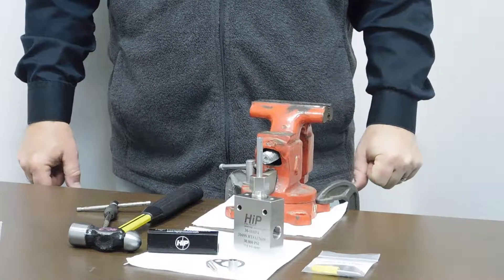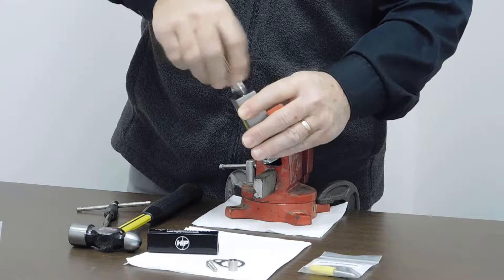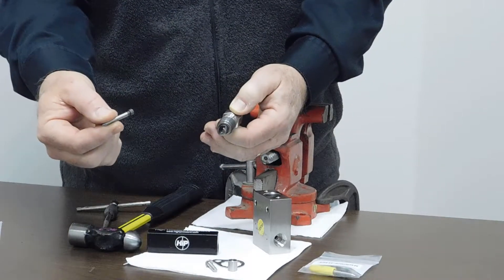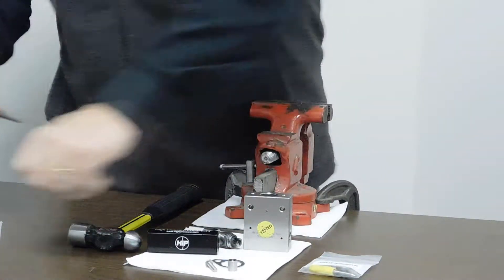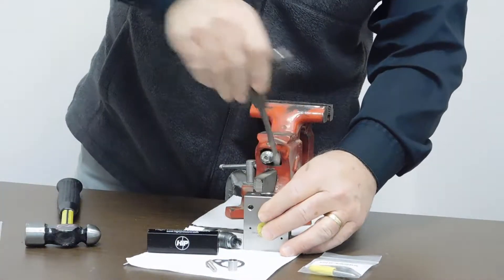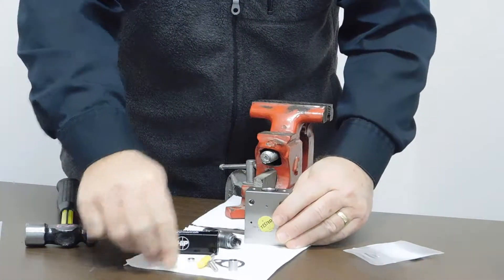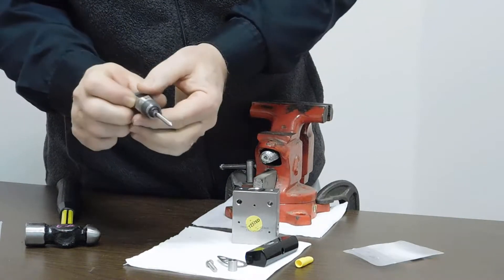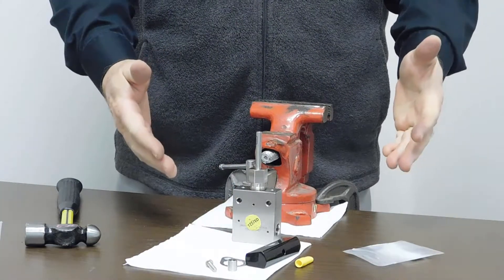Needle Valve Packing Replacement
Needle Valve Packing Replacement Demonstration